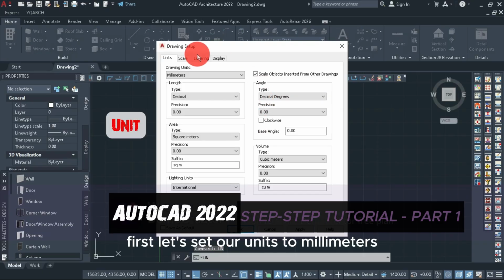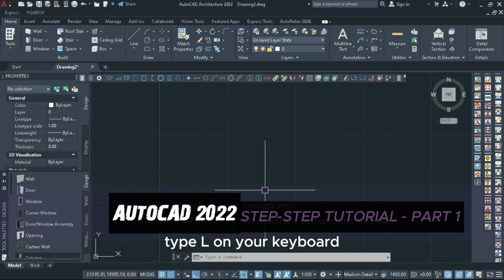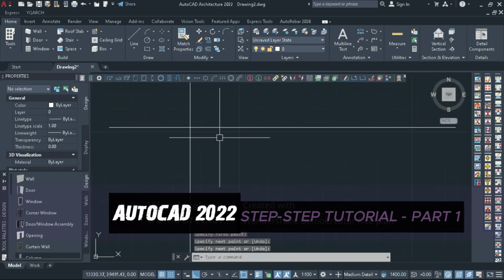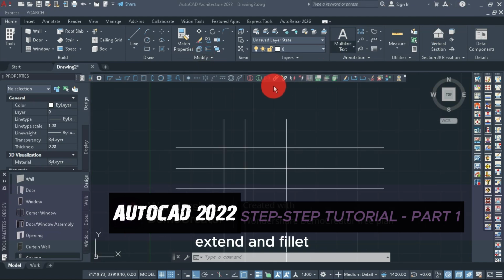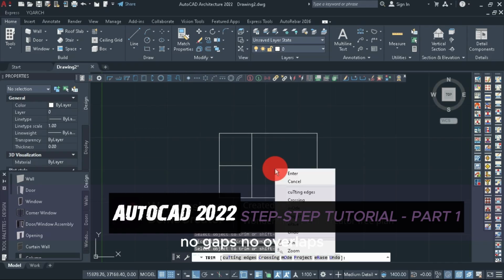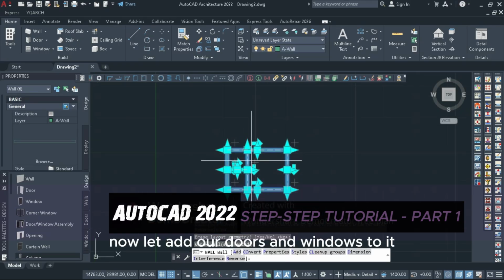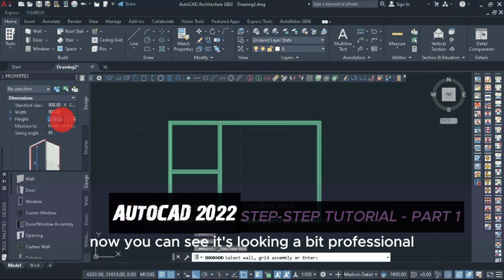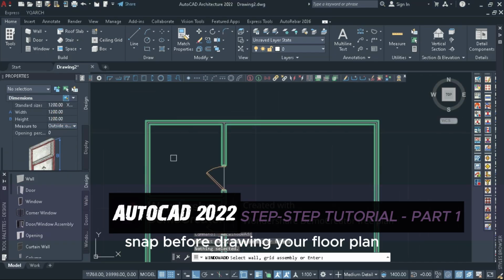Master AutoCAD in 2 Minutes: Beginner's Fast-Track Guide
Master AutoCAD in just 2 minutes! 🚀 Whether you are a student, a hobbyist, or an aspiring architect, this lightning-fast tutorial covers the essential workflow to get you started with AutoCAD today.

In this video, we move past the fluff and show you exactly how to navigate the interface, use core drawing tools, and start your first project without wasting time.

📌 What you’ll learn in 120 seconds:

0:02 - The AutoCAD Interface

0:33 - Essential Drawing Tools (Units, Ortho mode, OSnap)

1:40 - Creating Your First Floor Plan

2:30 - Adding Doors and Windows